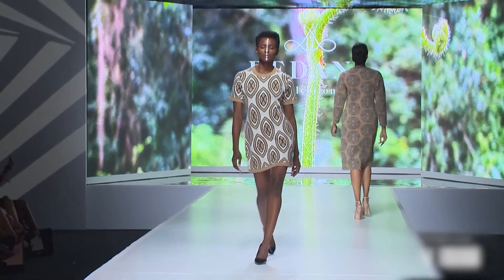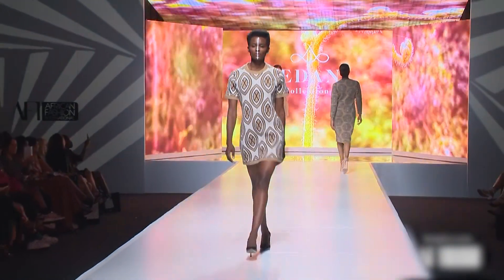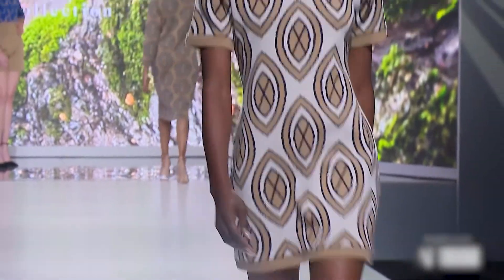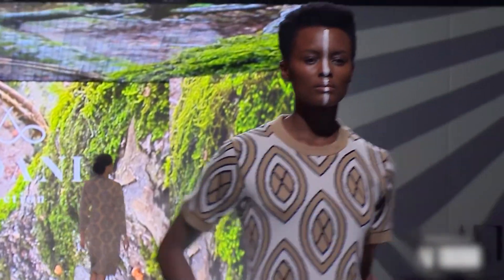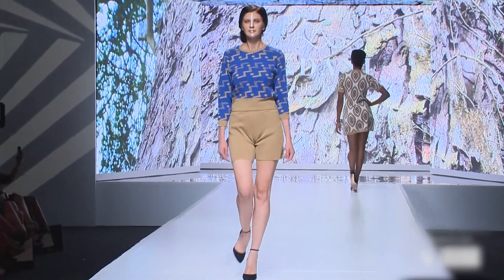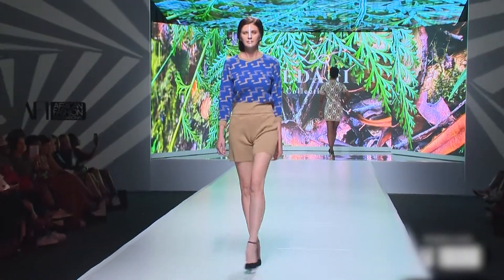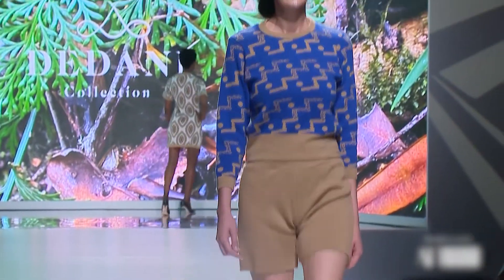Ivili Loboya & Dedani